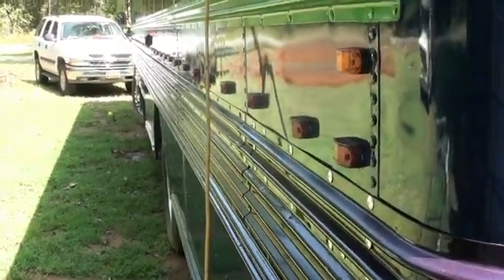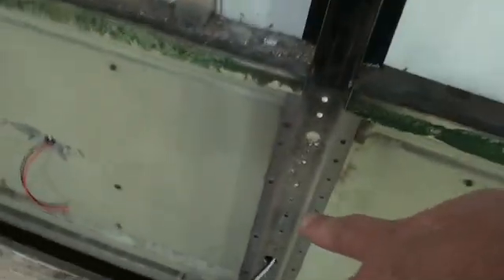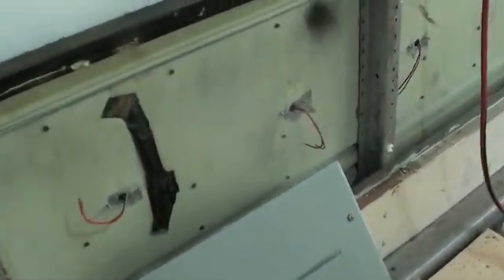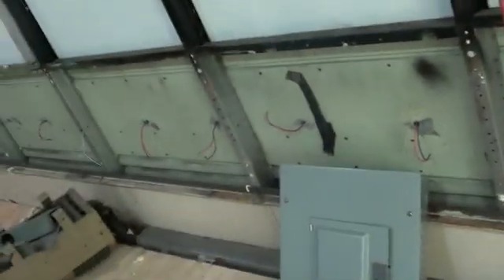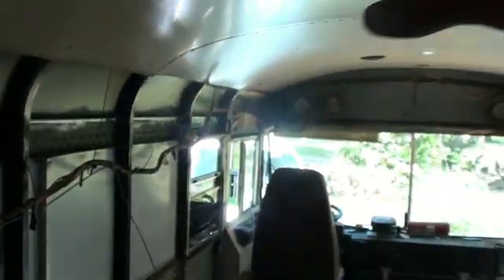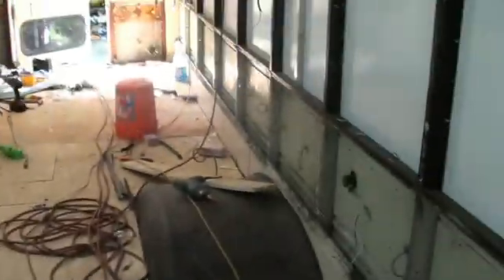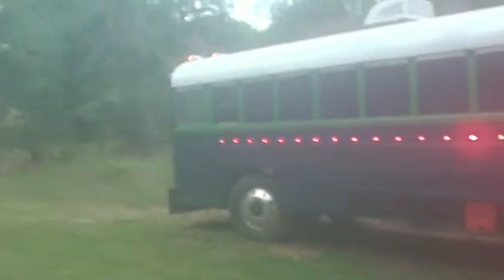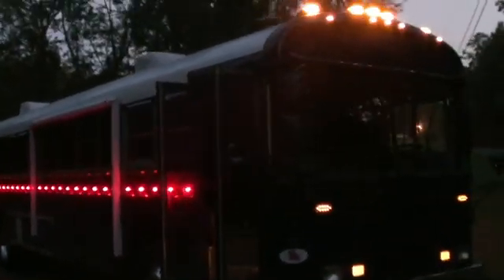Working on my bus.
done some more work , got 3/4 of the lights installed and wired.